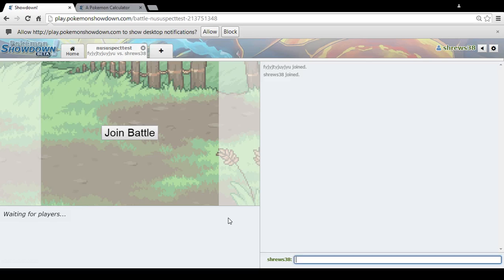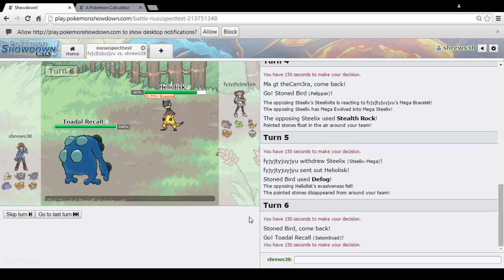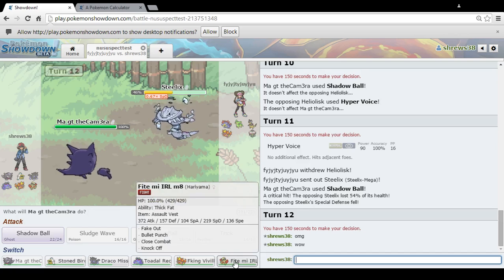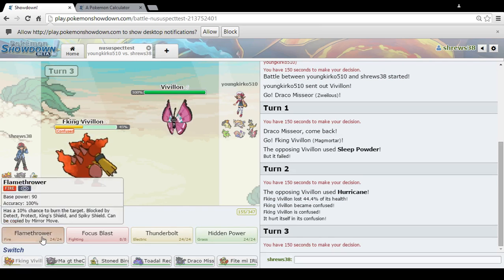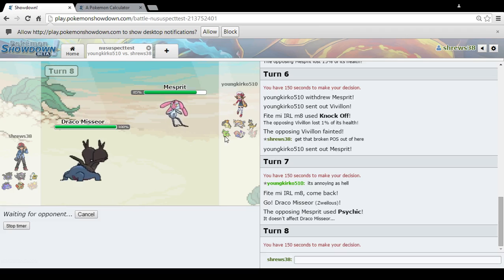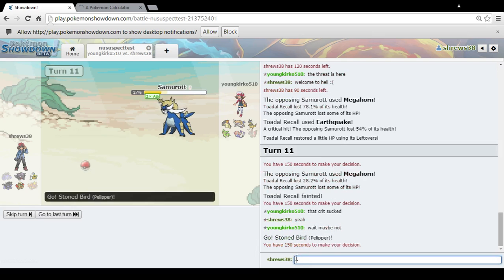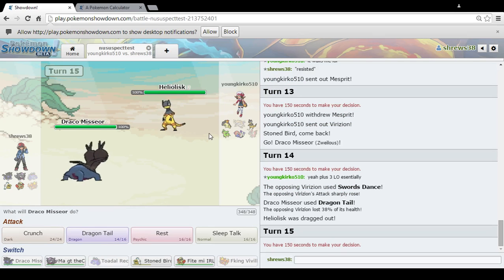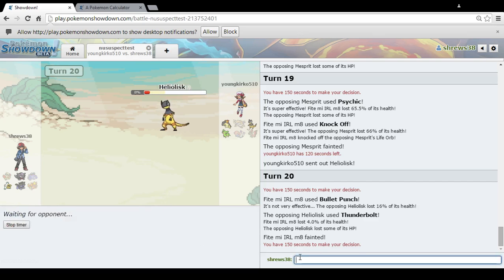Haunter The Janitor; 2 really good NU battles!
"2 really good battles" lol ok, if you want the actual goo battle, skip to  4:40. But yeah this was a really good battle! Almost got swept by a goddamned butterfly though... maybe I should run own perism berry on magmortar to hard counter the confuse hax?